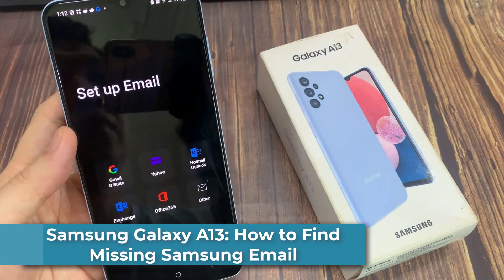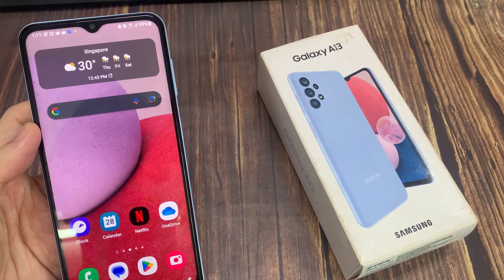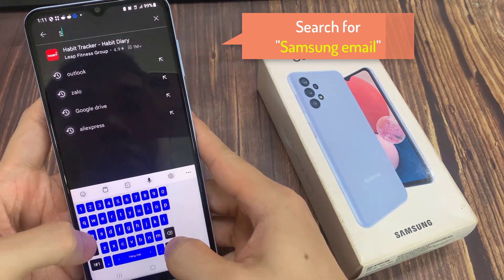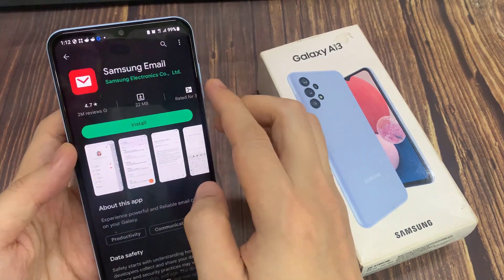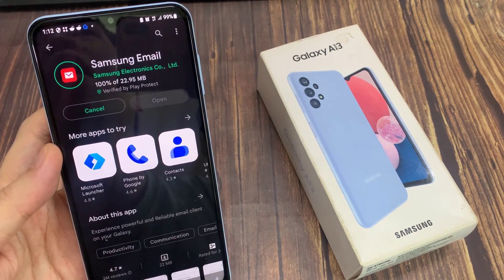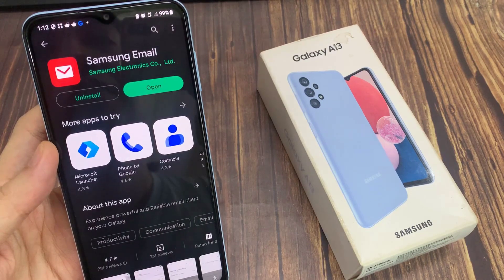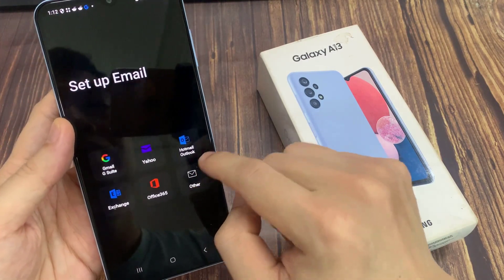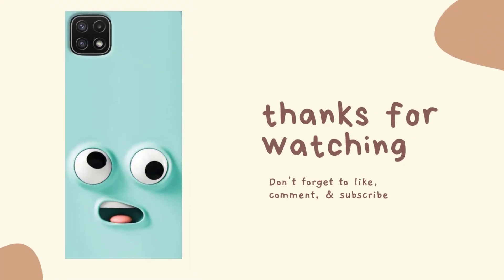Samsung Galaxy A13: How to Find Missing Samsung Email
Learn how you can find the missing Samsung Email on the Samsung Galaxy A13.